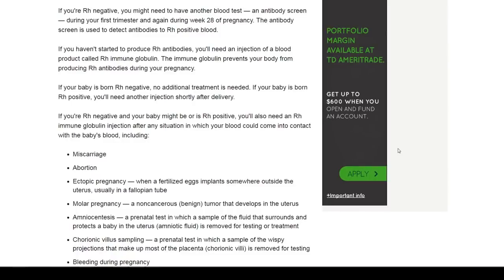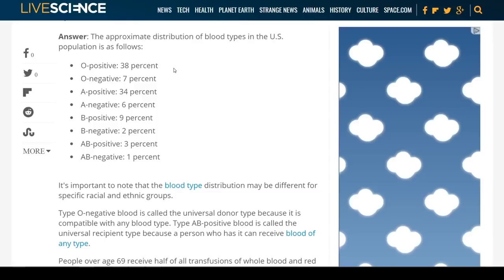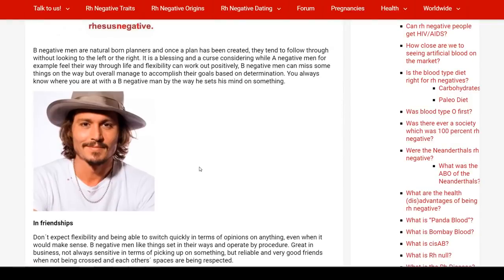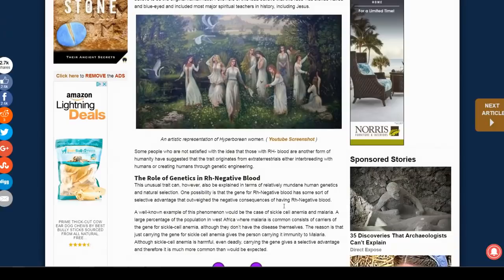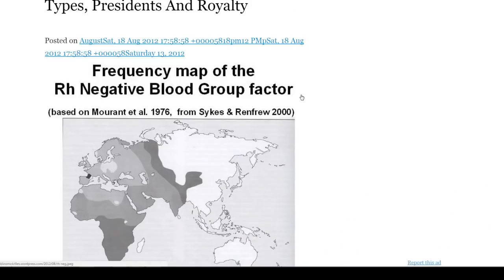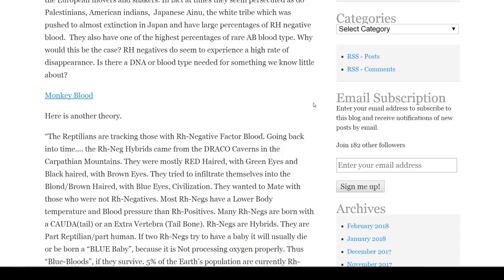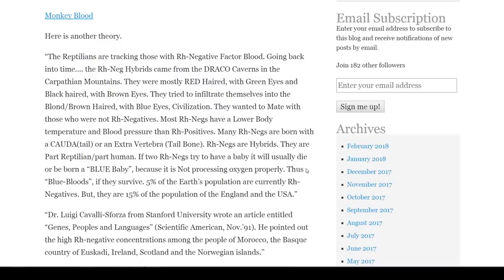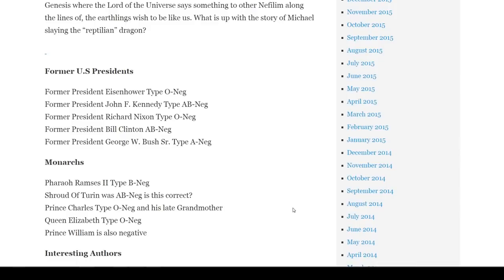RH Negative Blood-Where Does It Come From? Out Of This World? Nephalim? Giants? Mars? Nibiru?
Distance Energy work available (Reiki, QiGong, Pranic Healing) Reiki Classes & Certification Available! On
Distance Energy work available (Reiki, QiGong, Pranic Healing) Reiki Classes & Certification Available! One on One Wellness, Fitness, and Spiritual Coaching Available!